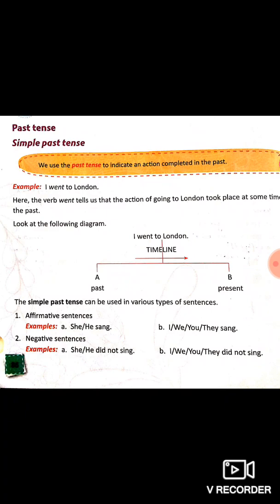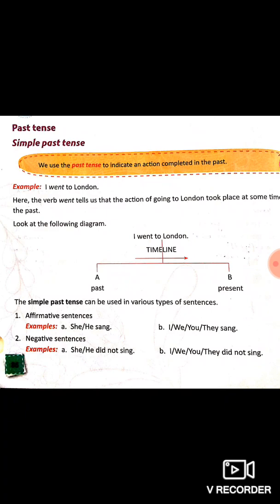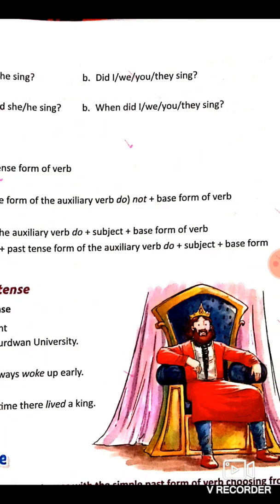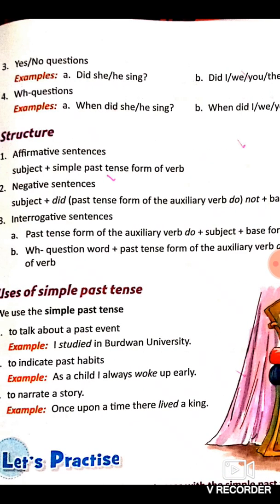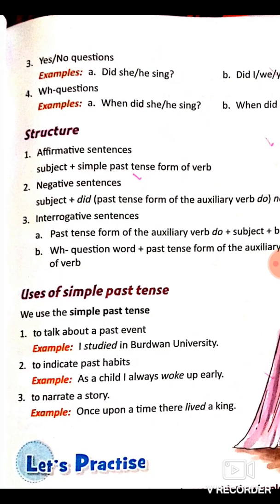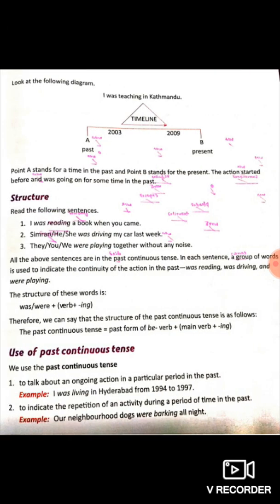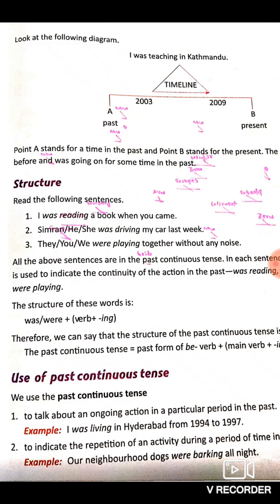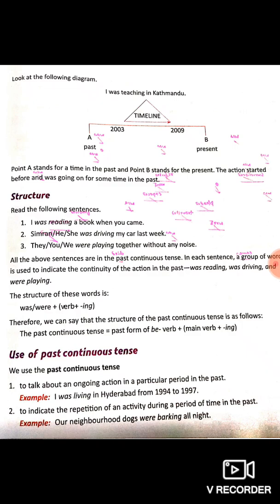Ch-10 Verbs: Tenses Part-2 Class 6